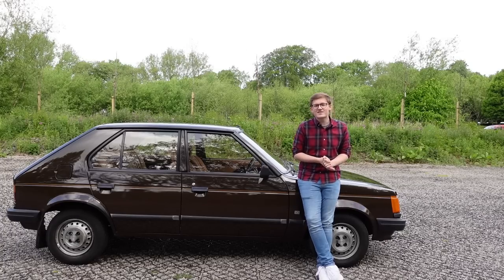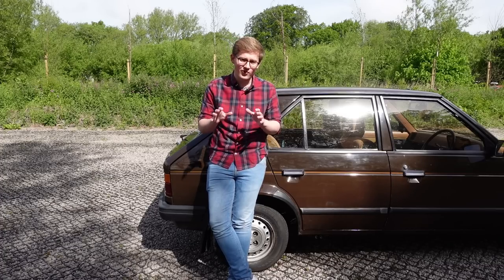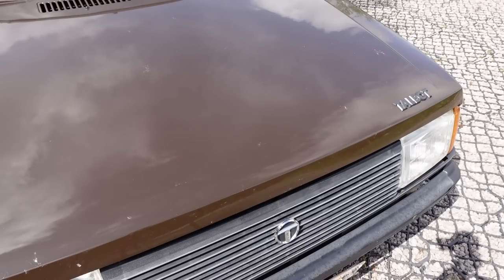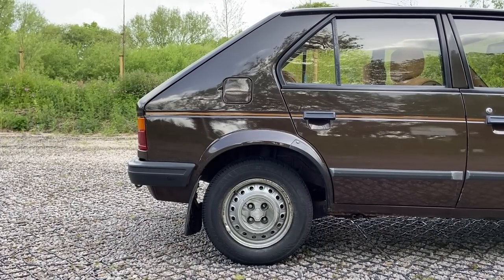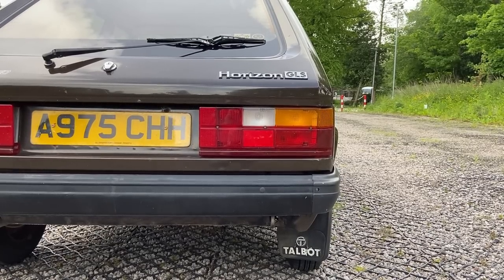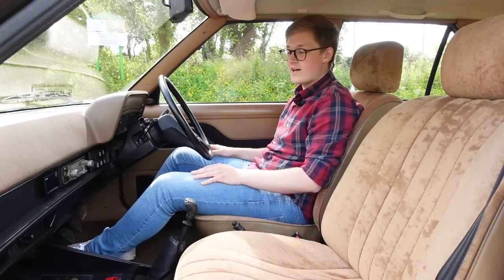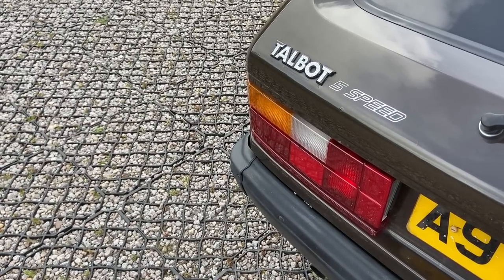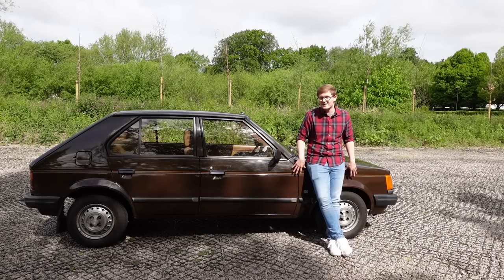The Talbot Horizon was Chrysler Europe's Last Stand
The Chrysler, Simca, or Talbot Horizon was the US giant's first and only entry into the European small family car market, and it was a confusing blend of Anglo-French engineering with American funding, but within only a year it was orphaned by its parent.

So today on Twin-Cam, we're exploring how this car came to be, how Chrysler attempted to follow General Motors and Ford into Europe, and finally, how Peugeot picked up the pieces to produce greatness from the ruins of what was once Rootes and Simca.